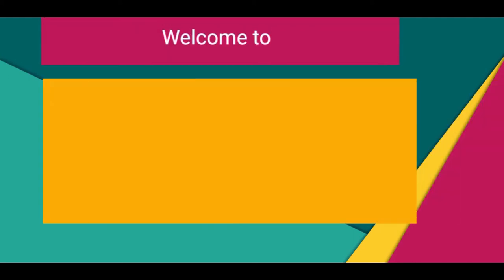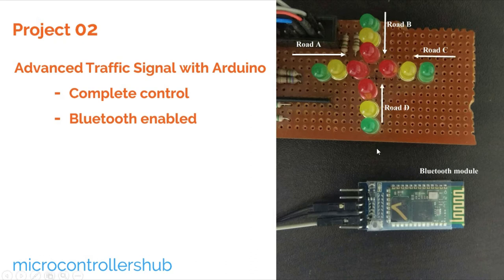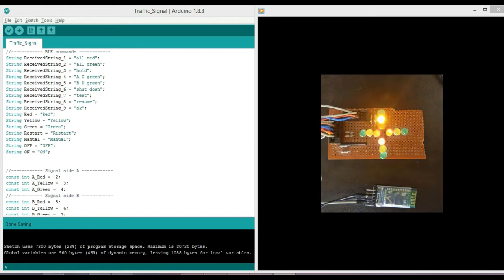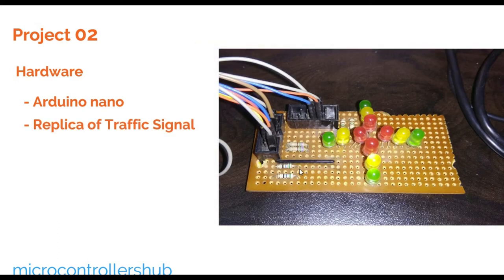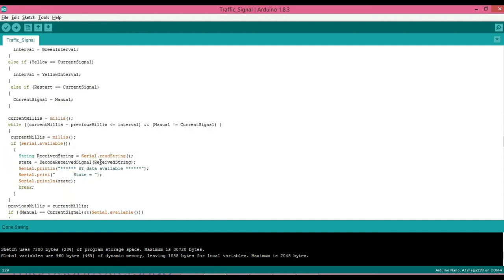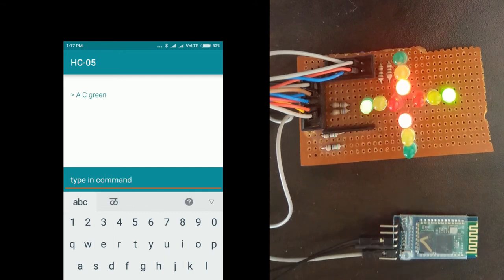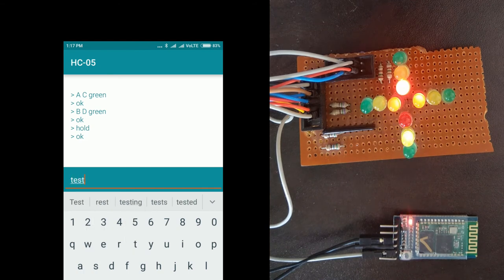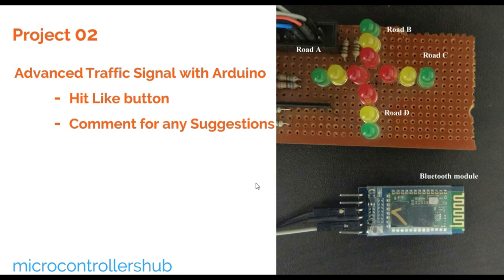Project 02 - Advanced Arduino Traffic Light Controller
Advanced Arduino Traffic Light Controller

This video demonstrates how Arduino can be efficiently used as Traffic light controller.
For demonstration, I am using small PCB that I have created for this project.

System is also interfaced with HC05, through which it can be supervised via any mobile device.

There are pre-configured commands, which are specially configured for controlling live traffic.

Depending on traffic status, respective authority can send it through their mobile app,
then system will execute requested command and get's back to normal flow.